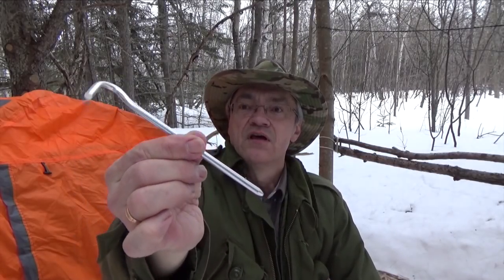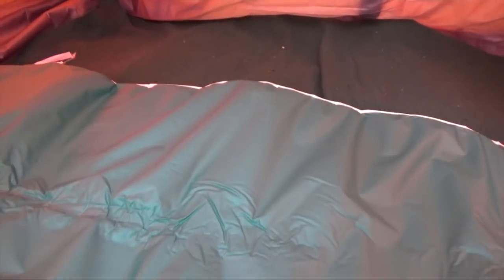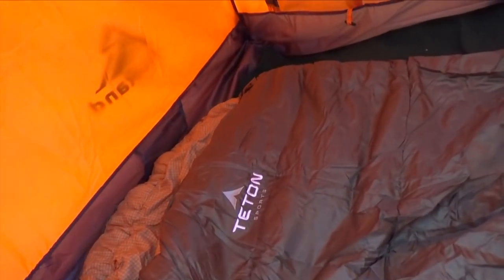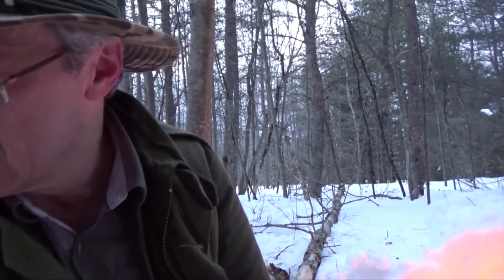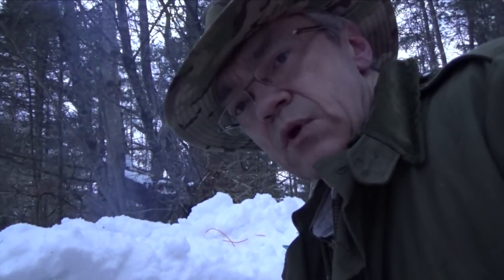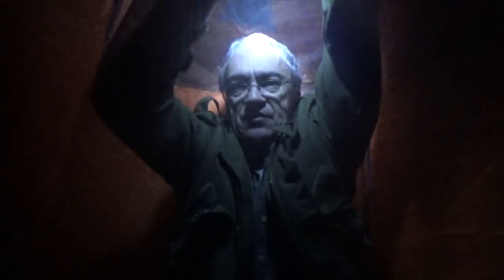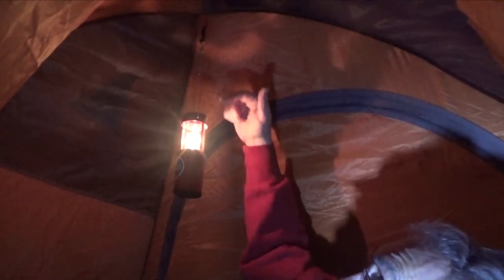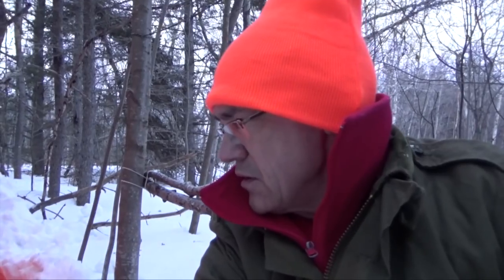Solo Overnight Camping in the Snow - testing new gear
Some success and some failures, but by challenging ourselves, that's how we grow. I made Jumbo Shrimp and Ramen Noodles over the fire, melting snow for my water.

This is the gear I tested:

4-Season Tent:

Teton Sleeping Bag:

UCO Candle Lantern: